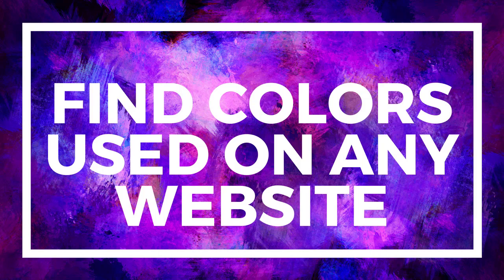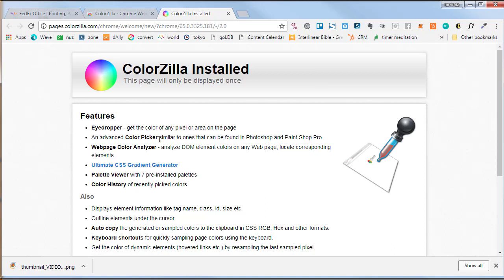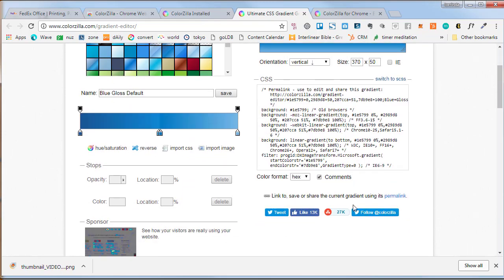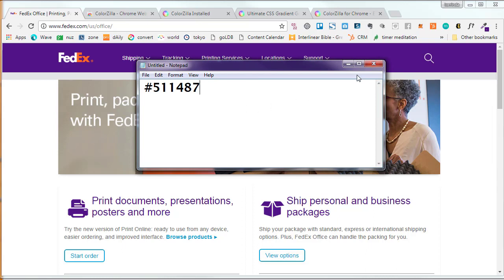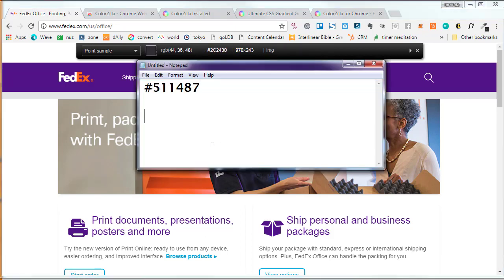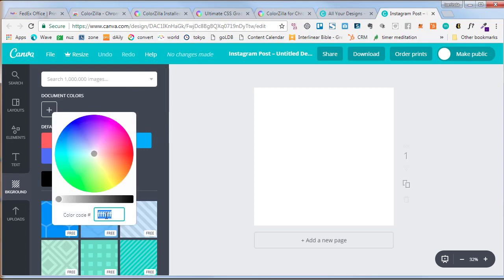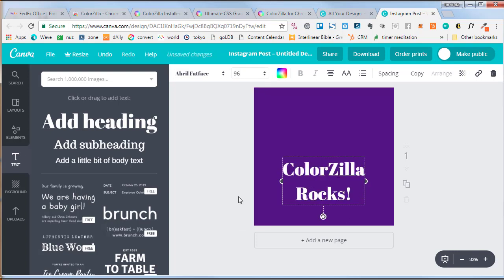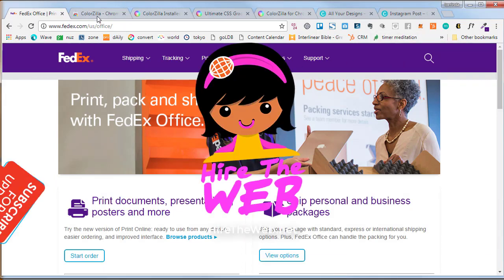How To Discover The Colors Used On Any Website (ColorZilla Chrome Extension)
This extension will let you discover the RGB and Hex values of anything you see on the web so you can use it in your graphics and web pages.